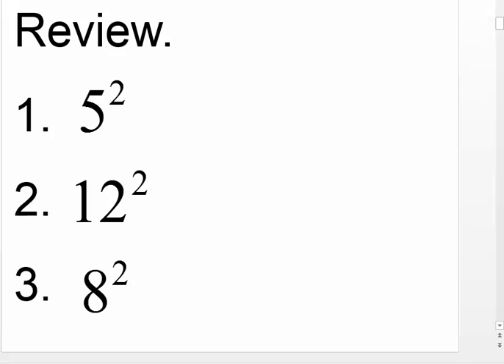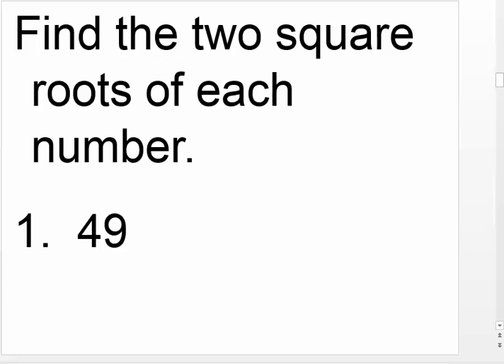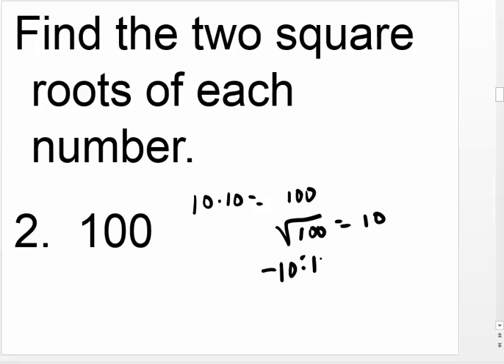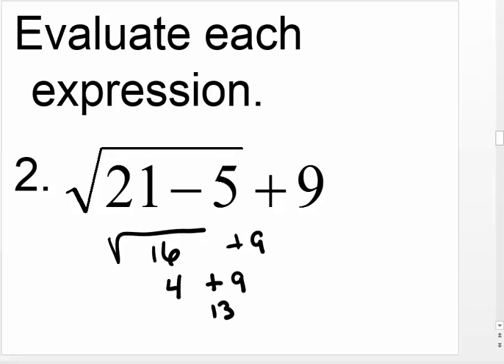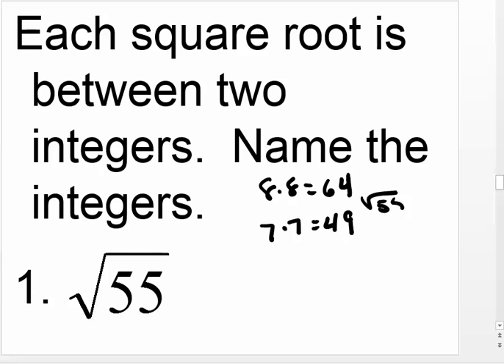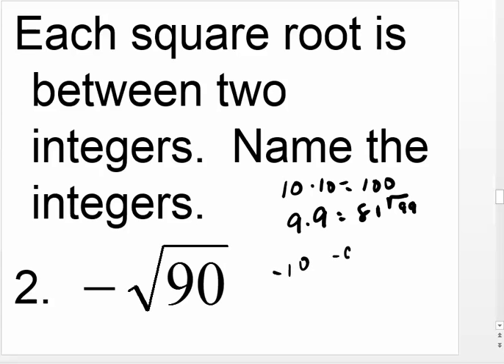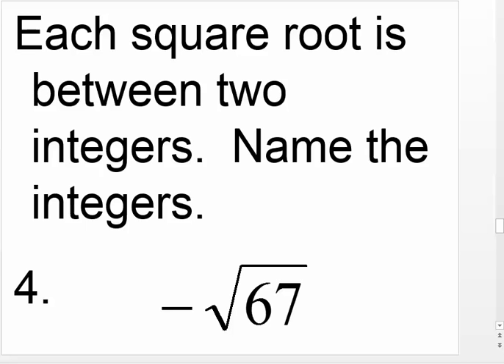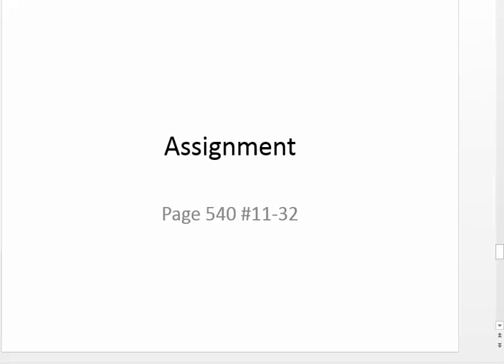Elearn squares and square roots